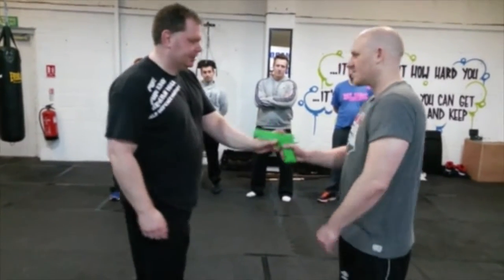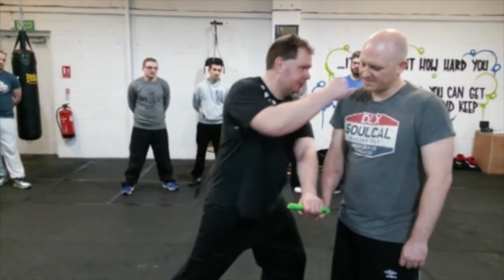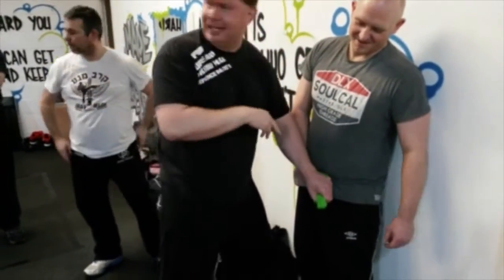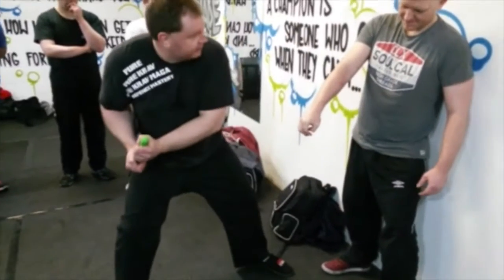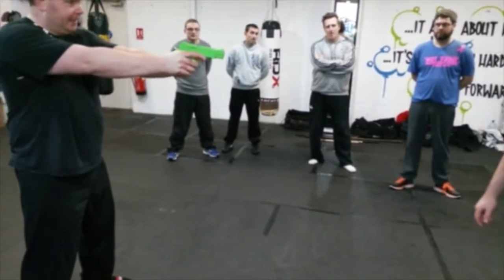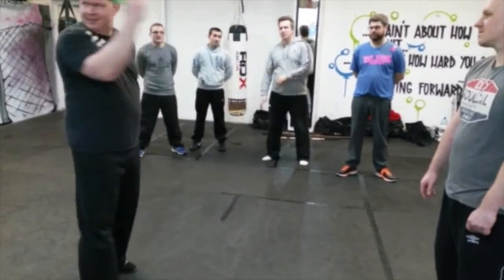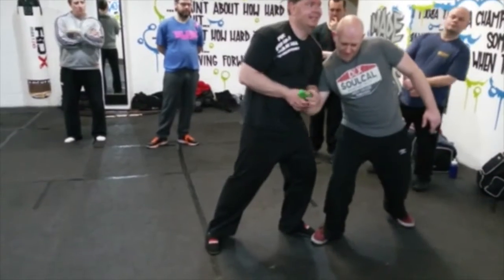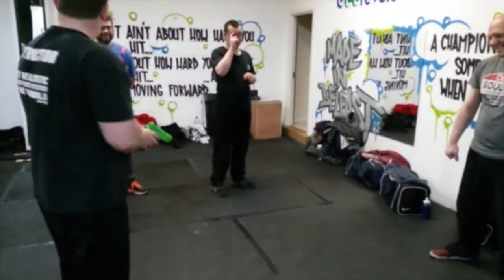Teaching A Pistol Disarm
Teaching one of the basic Krav Maga pistol disarms